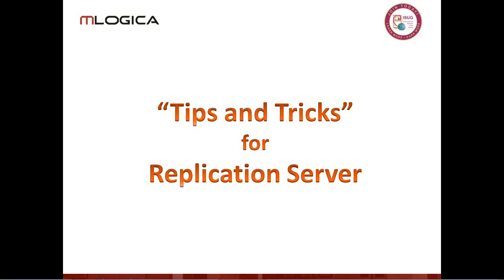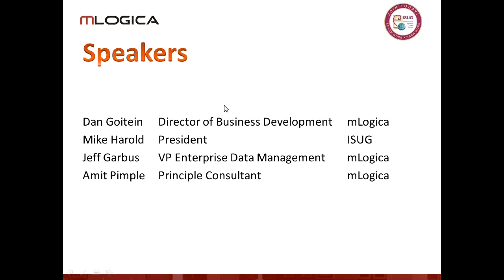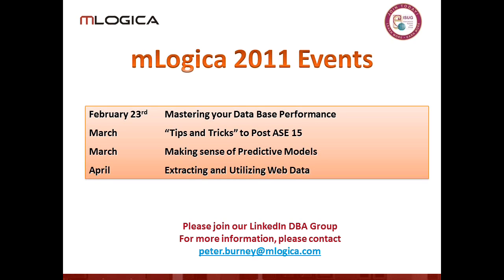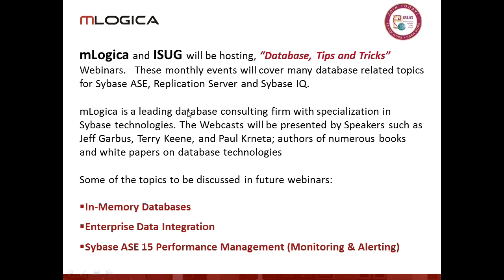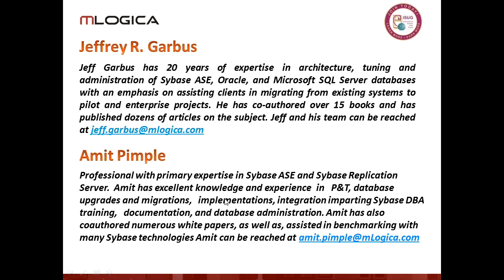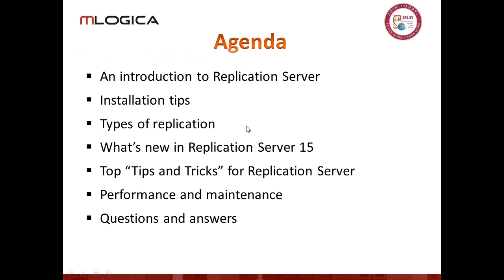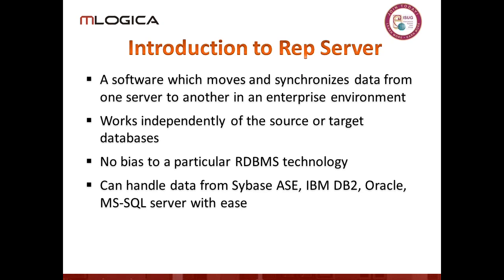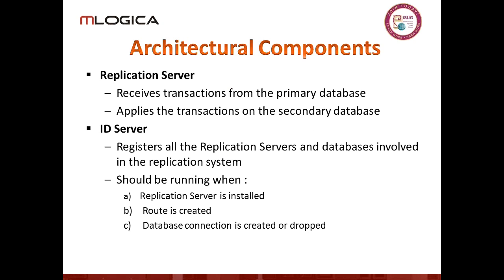Tips and Tricks to Replication Server Part 01 of 05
mLogica, a leading database consulting firm with specialization in Sybase technologies, in partnership with the International Sybase User Group (ISUG), offers these tips as part of our Sybase ASE Replication Web Series